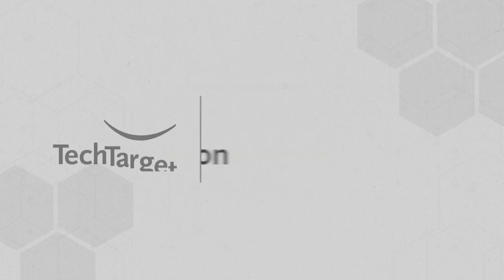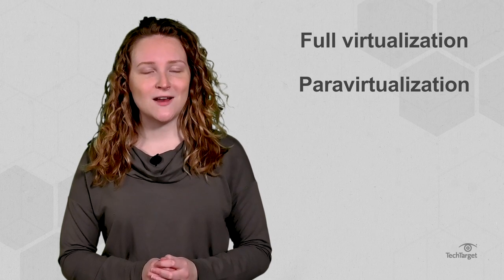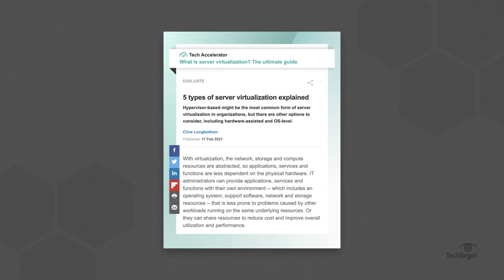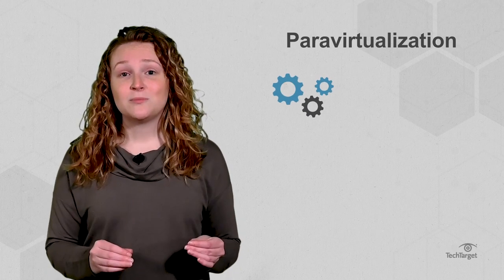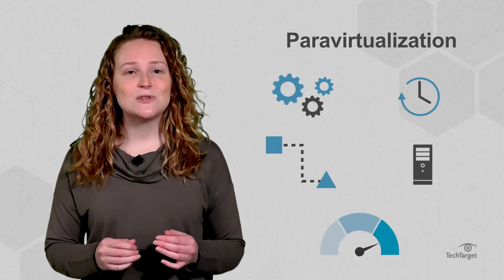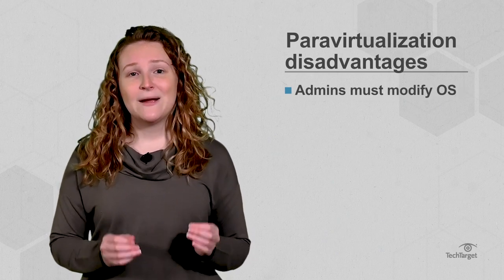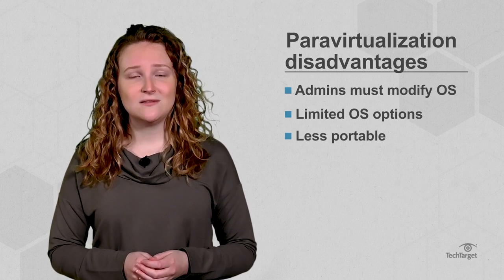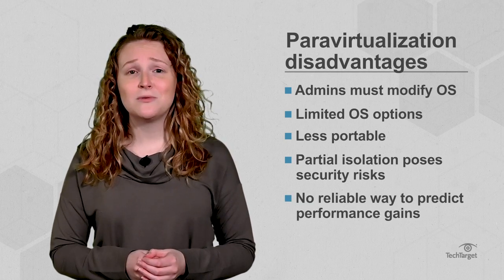Full Virtualization vs. Paravirtualization: What's the Difference?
Full virtualization and paravirtualization are two popular types of server virtualization, differentiated primarily by the level of isolation they offer. With full virtualization, VMs don’t share any resources, don’t communicate, and are completely isolated. With paravirtualization, the disadvantages typically far outweigh the advantages, generally only used for niche or experimental use cases.

What is paravirtualization paravirtualization?utm_source=youtube&utm_medium= description&utm_campaign=032021fullVSpara&utm_content=fullVSpara&Offer=OTHR-youtube_OTHR-video_OTHR-fullVSpara_2021March15_fullVSpara